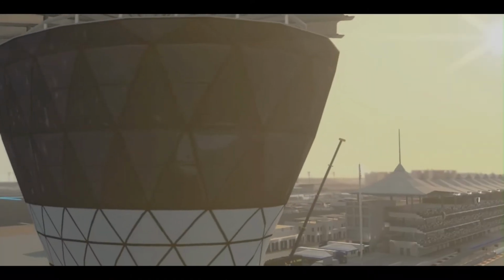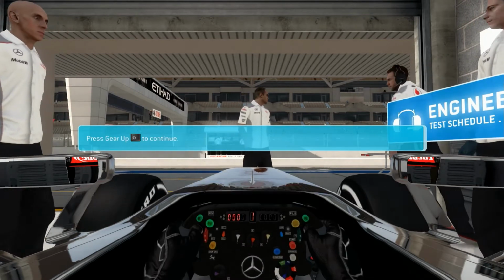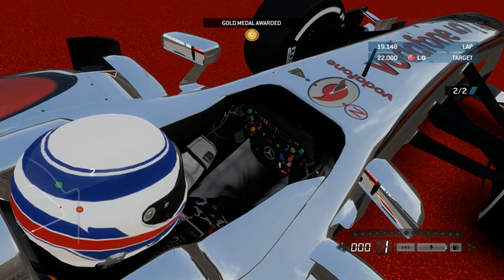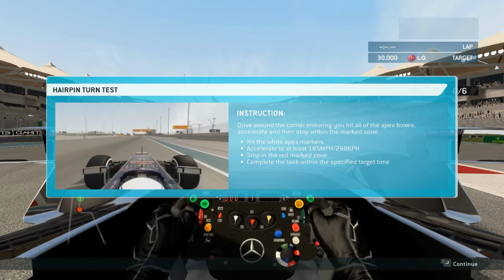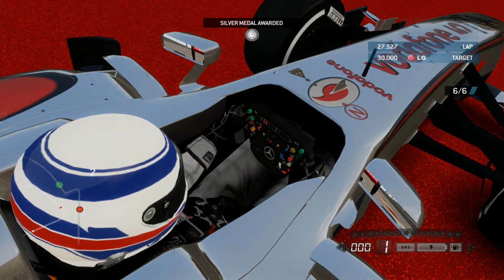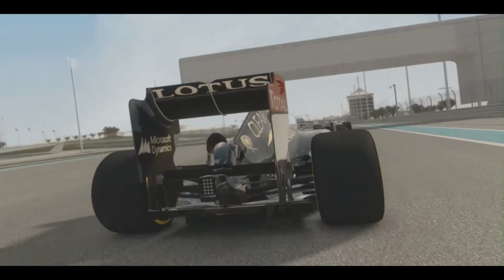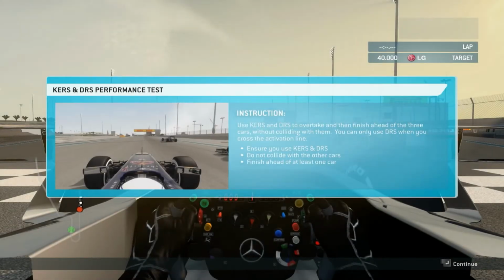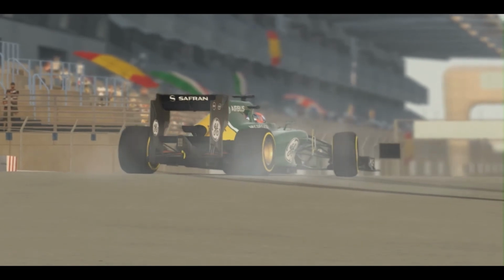F1 2013 Gameplay w/ KawaGamerr - Young Driver Test Day 1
Make history in FORMULA ONE™! F1™ 2013 features all the cars, stars and circuits from the 2013 FIA FORMULA ONE WORLD CHAMPIONSHIP™ plus, for the first time, classic content. F1 Classics is an expansive new game mode, introduced by legendary broadcaster Murray Walker, in which you'll race legendary drivers in famous cars on iconic circuits from the 1980s. This classic content can be played in a range of modes including split-screen and online multiplayer.

F1 2013 also features all of the new drivers, team moves, tyre changes and remodelled handling to recreate the thrill of racing 2013's stunning roster of FORMULA ONE cars. New enhancements, improvements plus new, expanded and returning game modes combine to deliver the most complete simulation of a FORMULA ONE season in videogame history.